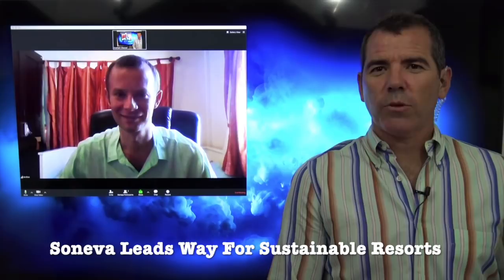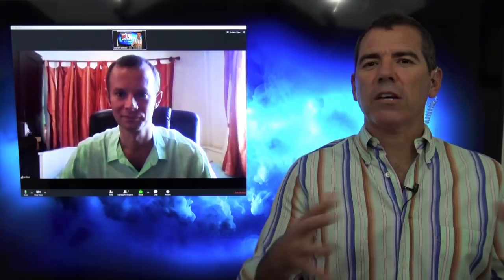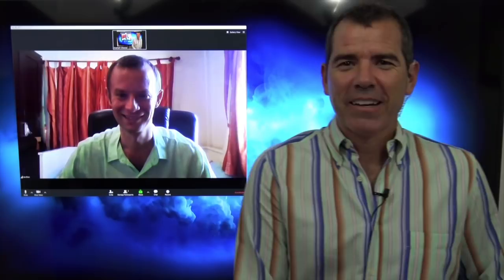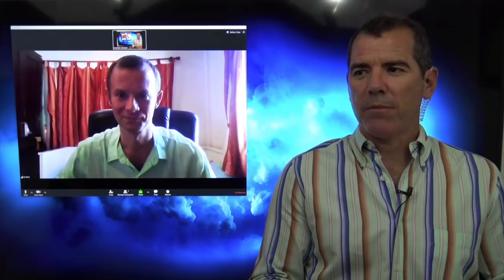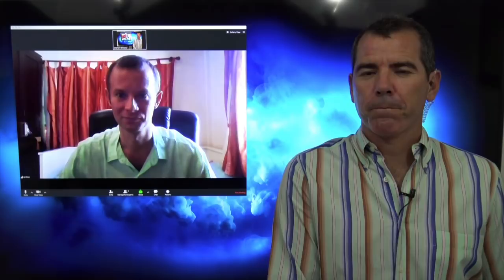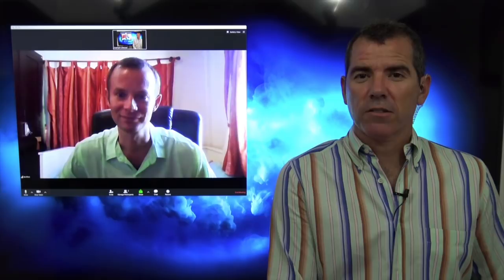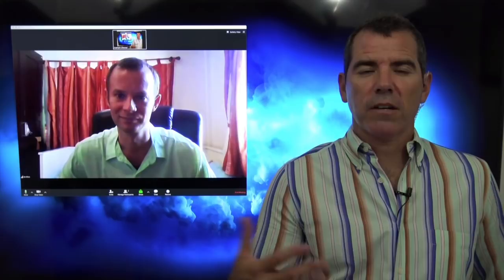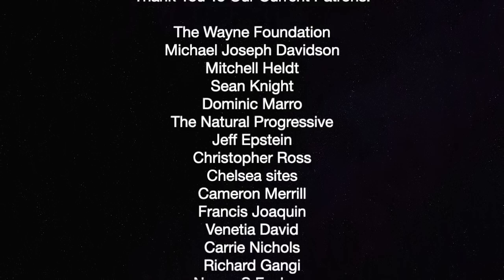Soneva Leads Way For Sustainable Resorts — The Political Vigilante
Graham talks to Arnfinn Oines at the Soneva resorts about their sustainable practices.

T / IG: @GrahamElwood
Use PoliticalVigilante on social media!

Independent news doesn’t come with a big corporate paycheck; The Political Vigilante is powered solely by support from viewers like you.

Please consider supporting independent news by becoming a patron!

Bitcoin wallet: qzx00qv3cz8xur9ujyewgda3hnc03perpqp2rz7043

Thank you so much to our current patrons:

The Wayne Foundation
Monica Rangne, Sandra Newman, Alex Mousseau, Troy Cole, Defosse Jean-Francois, Phil Przeski, Noel Susskind, Jeremy M, Michael J.D. Holmes, Kristi Moe, Courtny Sauer, James Parris, Rene Toudic, Judy Meyer\, Sean Comitz\, Lynn Johnson, Intricate Knot, Alex Ratliff
Duane Benzinger

NOTE: New patrons will be added to credit roll/description in their first official month of patronage (once successfully processed).